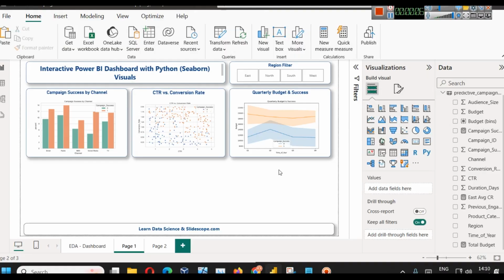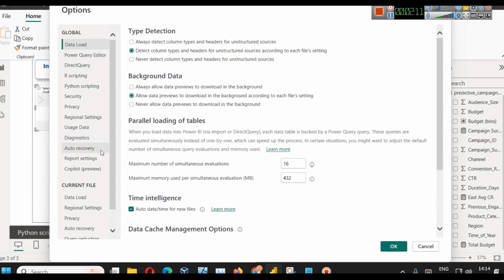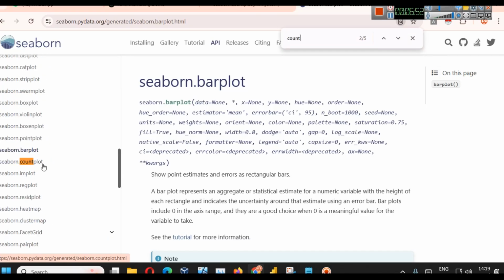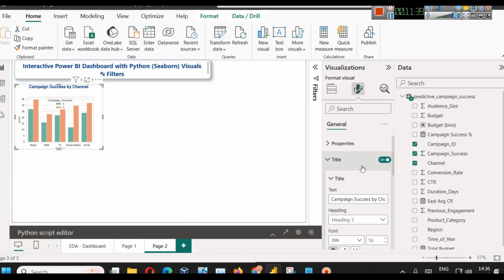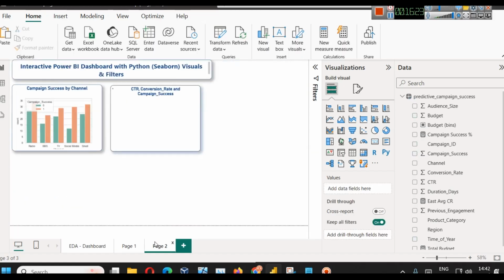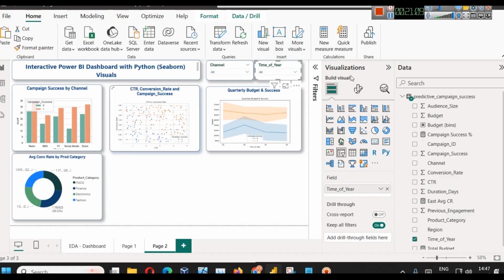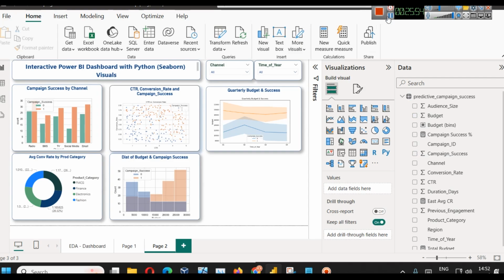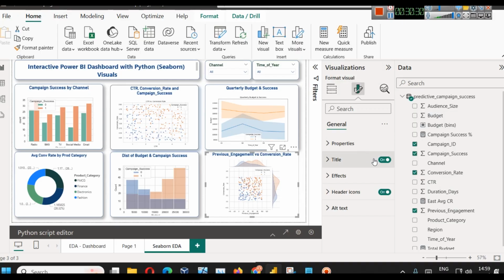Interactive Power BI Dashboard with Python Seaborn Visuals & Filters - Part 2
In this tutorial, learn how to build a powerful interactive Power BI dashboard by combining the best of both worlds: Power BI's filtering and slicers with Python Seaborn's advanced data visualizations.

📊 You’ll discover:
How to embed Python visual scripts in Power BI
How to use Seaborn to create professional-level charts (Joint Plot, Scatter, Histogram, etc.)
How to link Power BI filters and slicers directly with Python visual outputs
Real-world use case: Marketing Campaign Success Analysis
Tips for dynamic, data-driven storytelling using hybrid visuals
This video is perfect for data analysts, marketers, and Power BI users who want to level up their reporting with data science visuals.

📁 Dataset: Synthetic marketing campaign data with 250+ records
🛠 Tools Used: Power BI, Python (Seaborn, Pandas, Matplotlib)